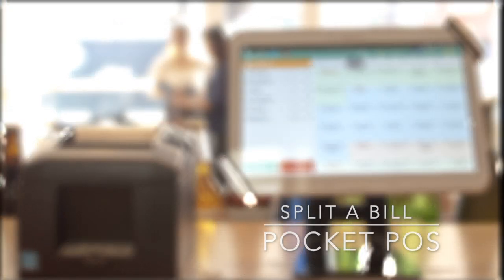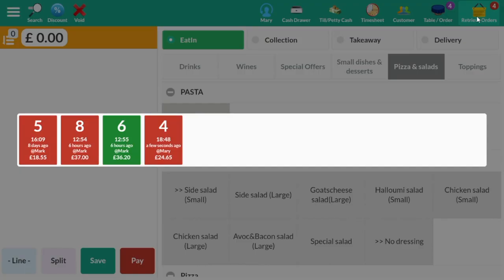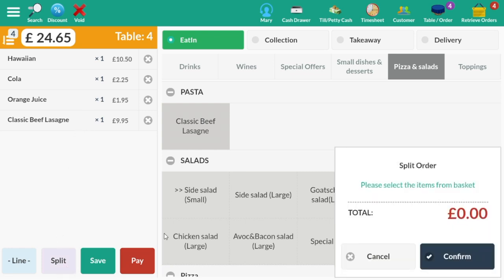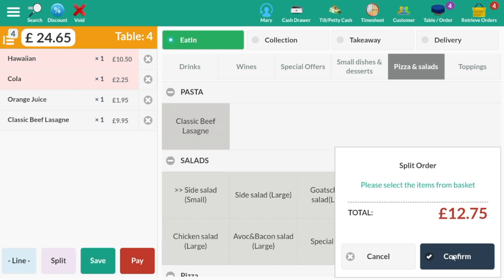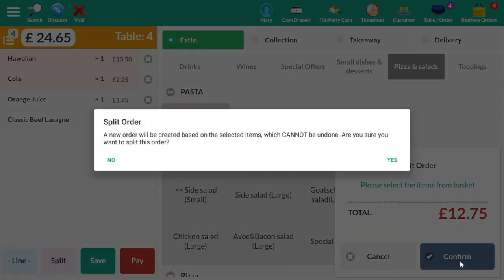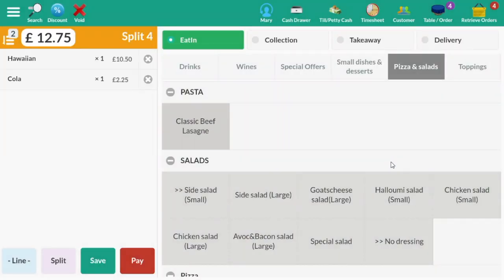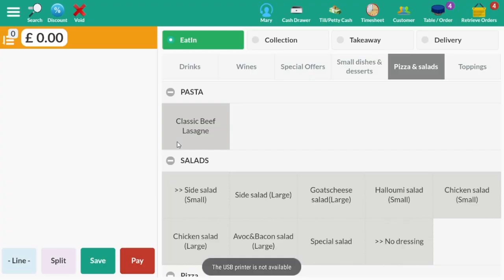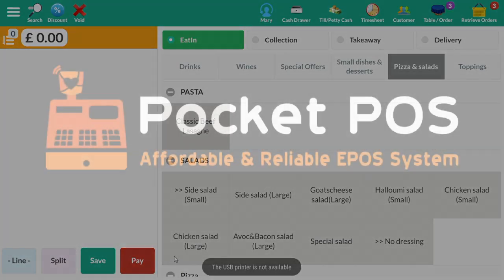Pocket Pos Training video #8 How to Split the Bill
Pocket PoS - Affordable, Simple and Reliable EPOS Till System:

Tailor made point of sale system for your business with local support in Bristol.

Pocket POS Make a Delivery Order